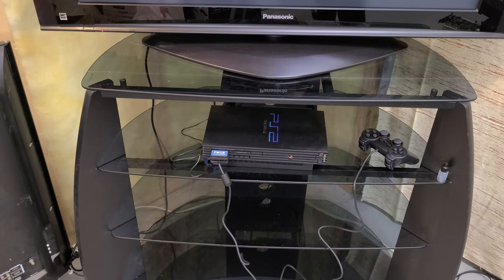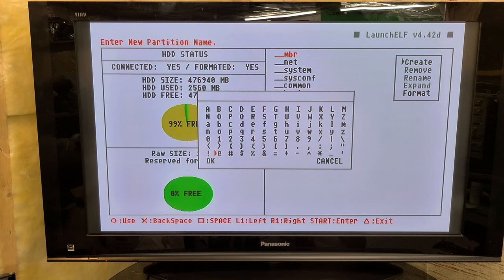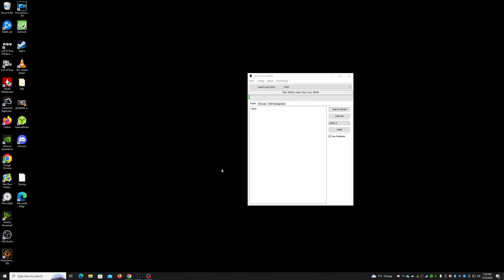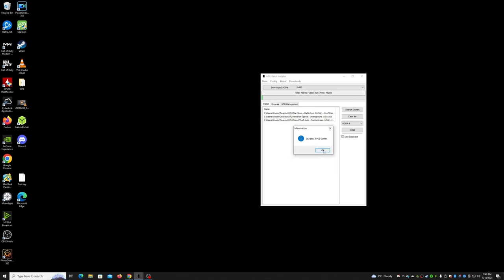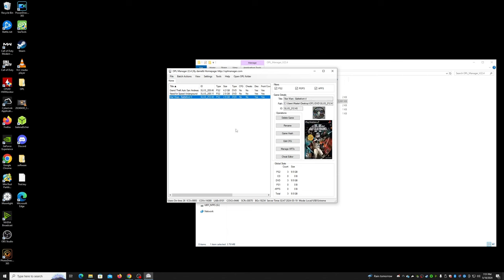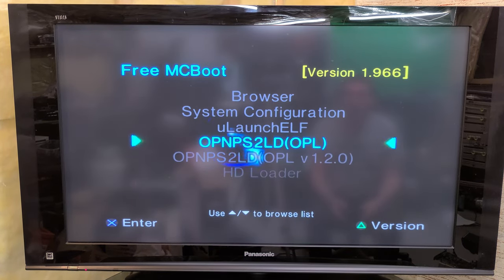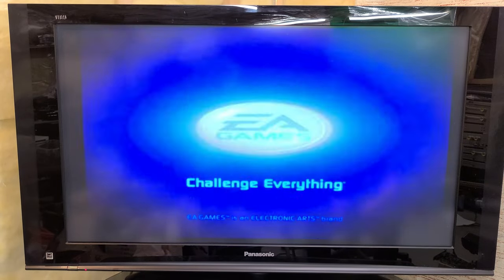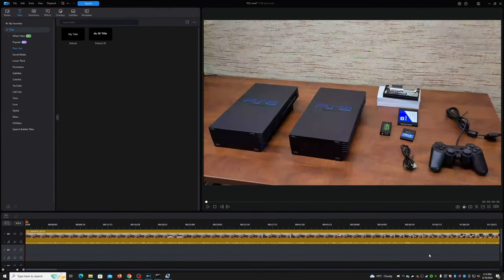How to Get FREE MCBoot on PS2!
in this video, I finally have the required parts to get one of my Sony PS2 consoles up and running with an SSD and Free MCBoot.